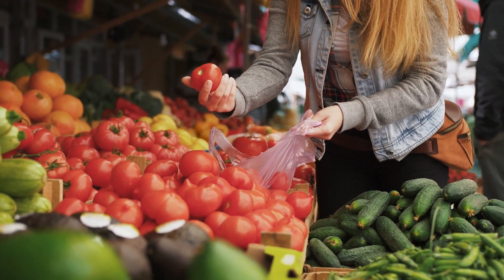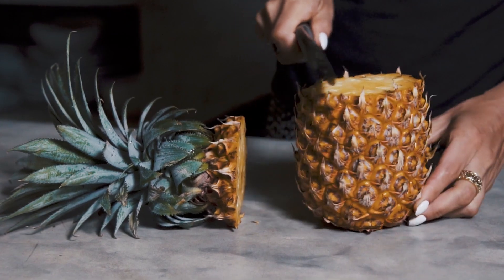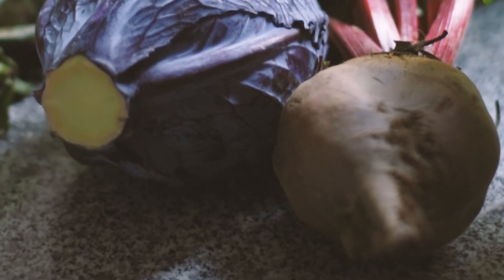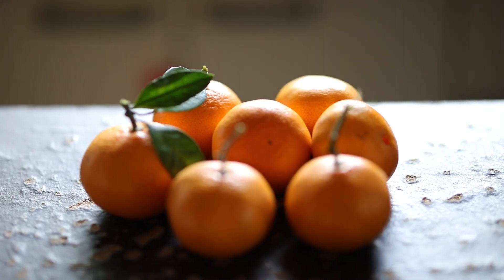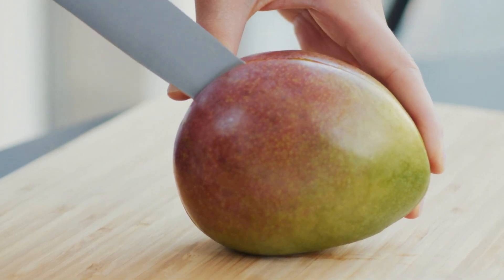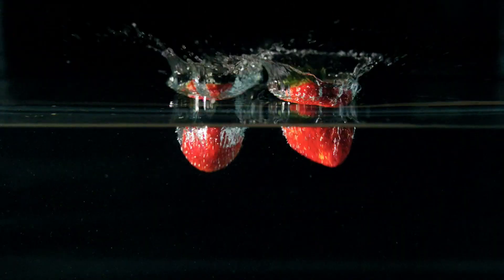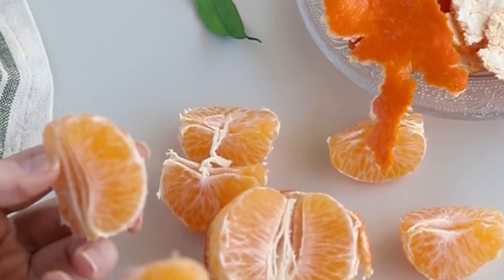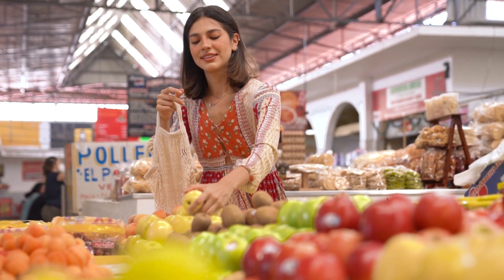The Definitive Guide to Choosing the Best Fruits and Vegetables!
We hope you found inspiration, motivation, and valuable life lessons in this video. In the pursuit of a healthier and more meaningful lifestyle, always remember the importance of self-care, seeking knowledge, and the support of the community. We're together in this journey of growth and well-being.